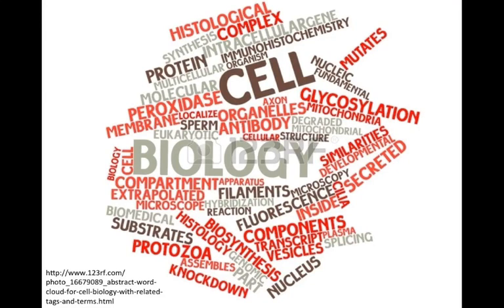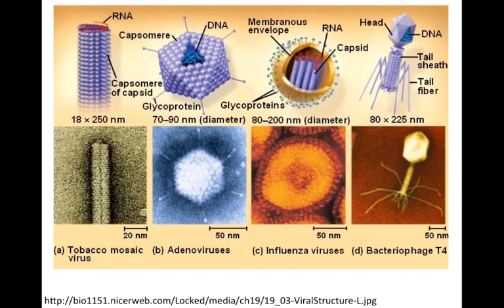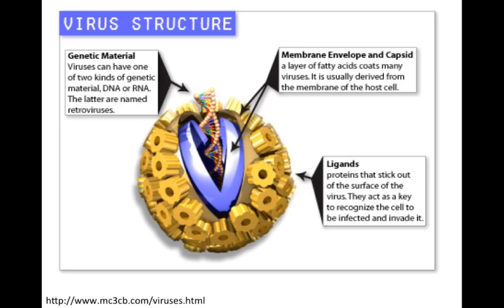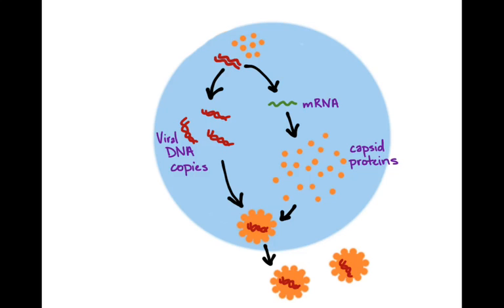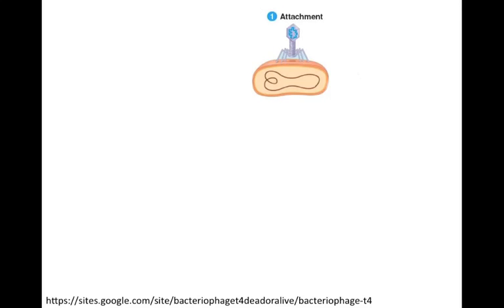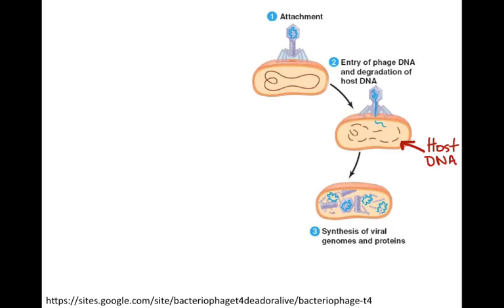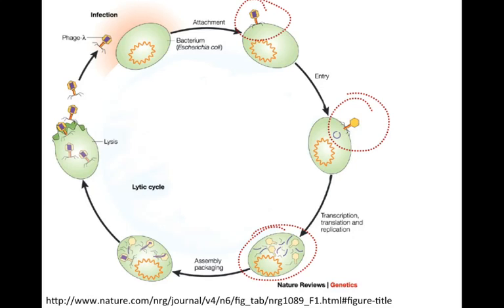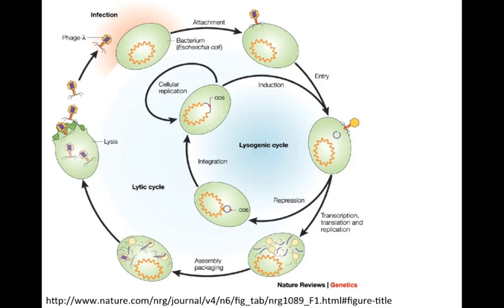Cells and Viruses Lesson - Lytic and Lysogenic Cycles